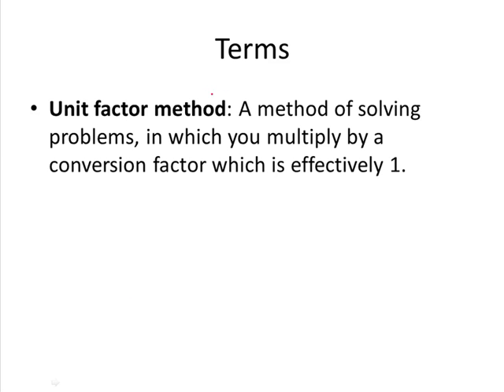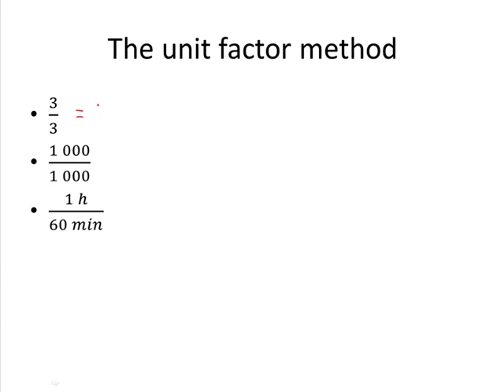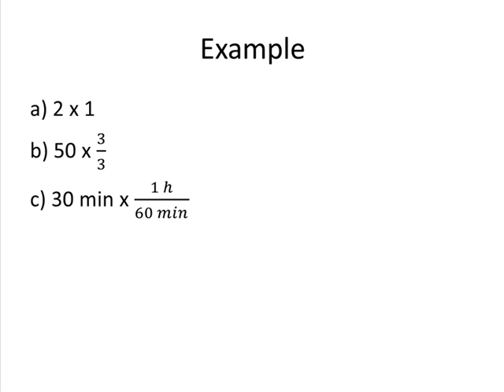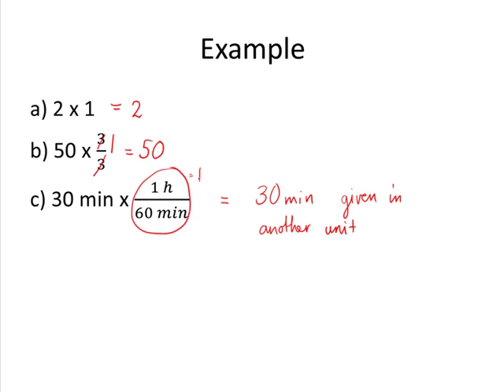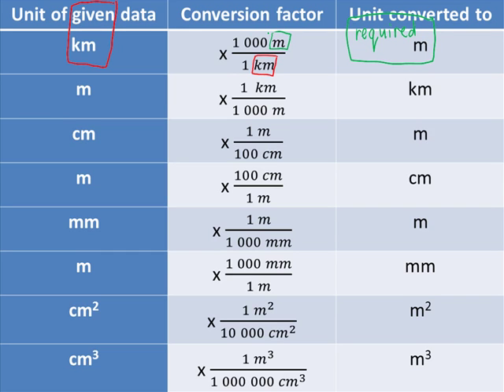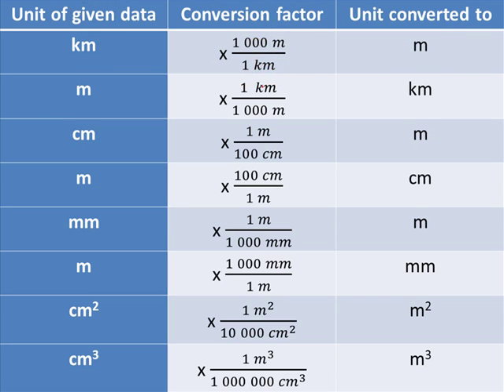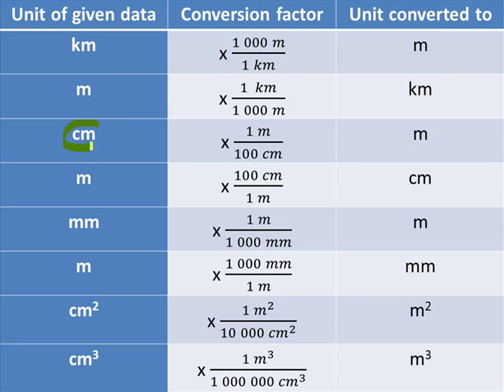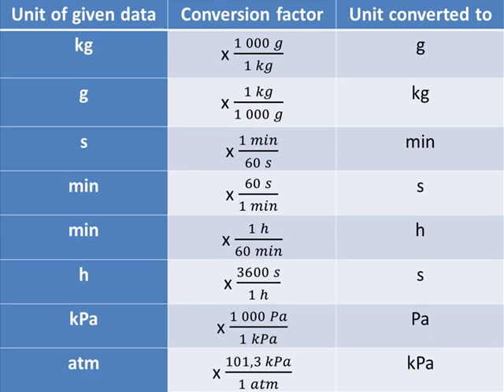Unit conversion: Introduction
An introduction to the unit factor method.